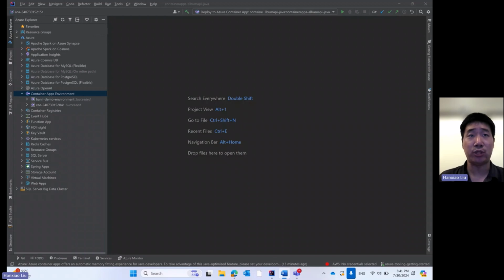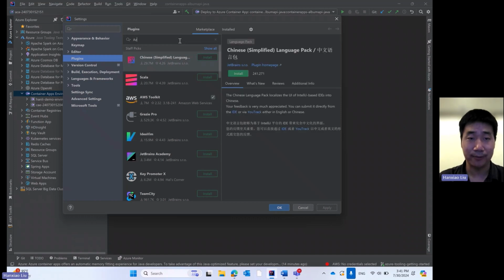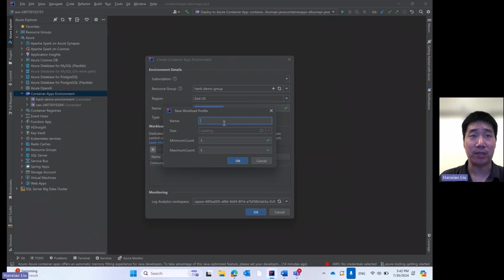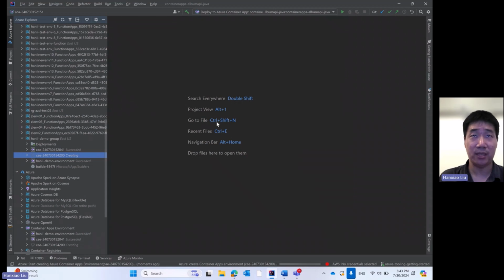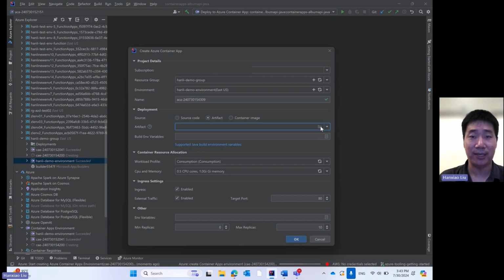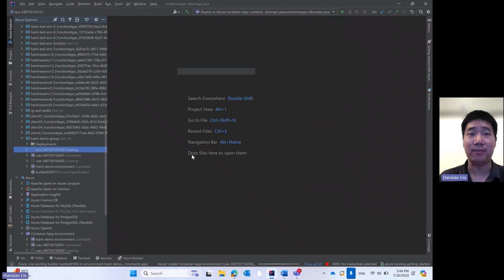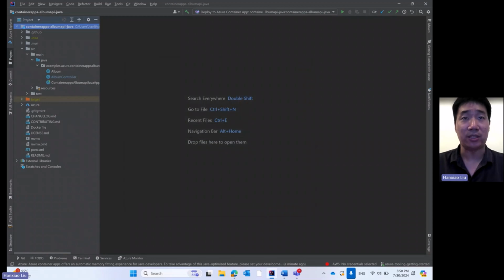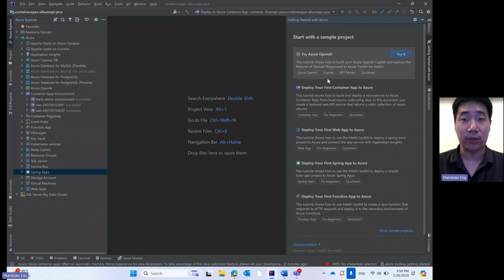Creating and deploying container apps using the Azure Toolkit for IntelliJ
Join Hanxiao from the Microsoft Java Team to deep dive into creating and deploying container apps using the Azure Toolkit for IntelliJ - including setting up the environment and creating the app!

00:00 Introduction
00:45 Installation of Azure Toolkit
01:08 Creation for Azure Container Apps Environment
02:14 Creation for Azure Container App
04:03 Deployment for Azure Container App
04:31 Summary & Conclusion